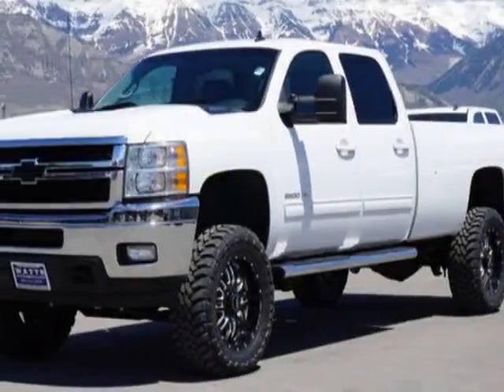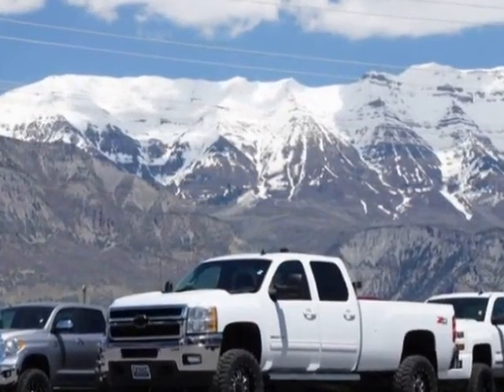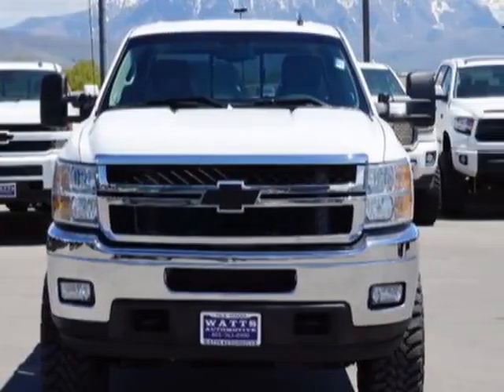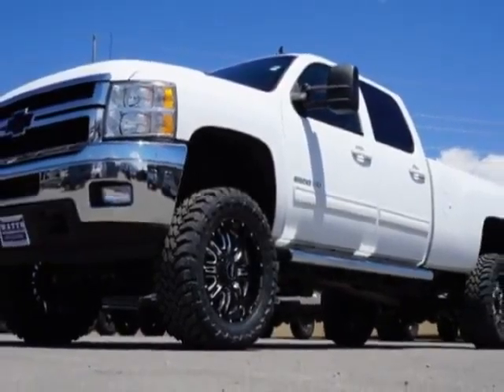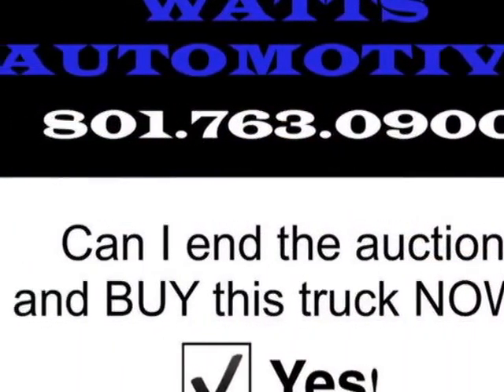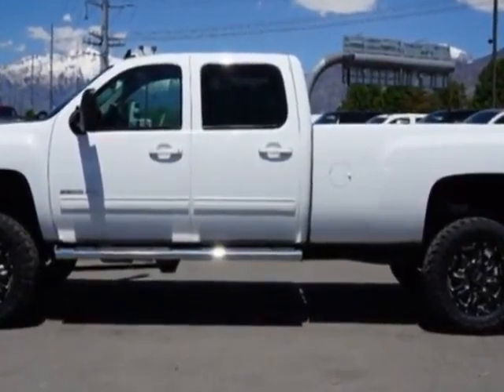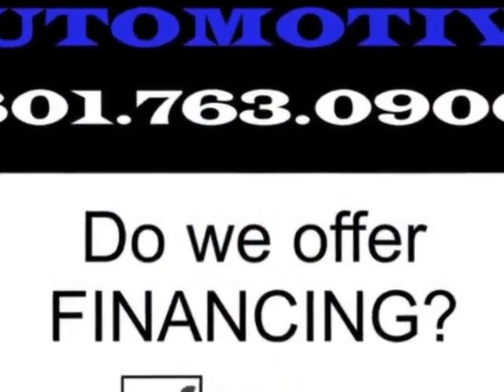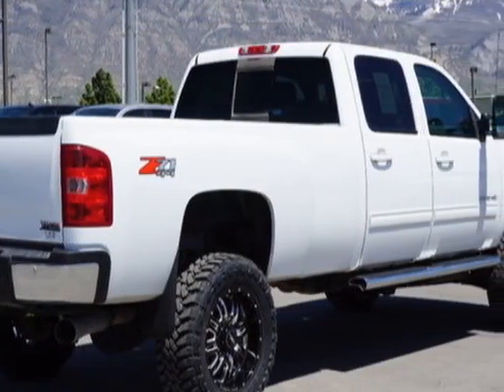2014 Chevrolet Silverado 2500HD - American Fork, UT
Watts Automotive, American Fork, UT - 2014 CHEVY 2500 CREW CAB LONGBED LTZ 4X4 DIESEL LEATHER NAVI SUNROOF NEW LIFT